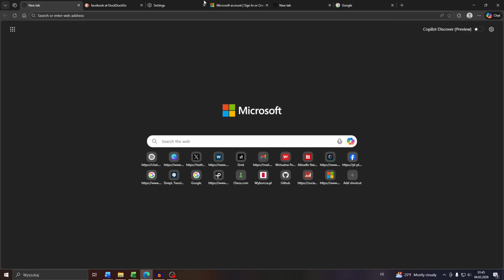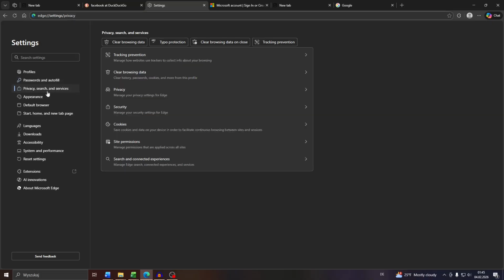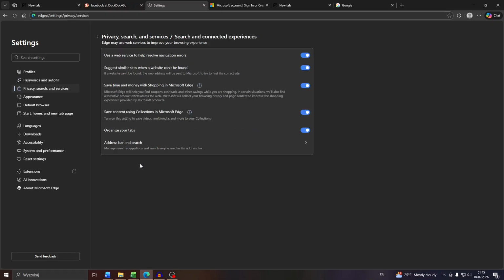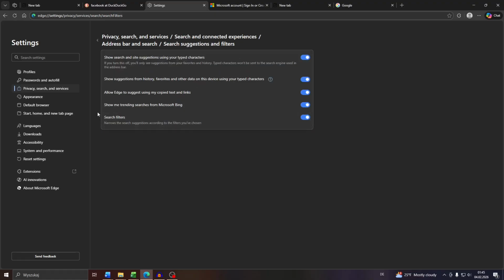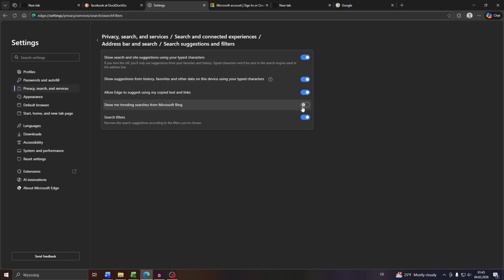How to Turn Off Trending Search Suggestions on Microsoft Edge — Step by Step Edge Browser Tutorial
In this tech tutorial we explain how to turn off trending search suggestions in Microsoft Edge.

If you're interested in learning more about how to use Microsoft Edge web browser, you may learn how to delete your Copilot history on Edge, too, in this tutorial